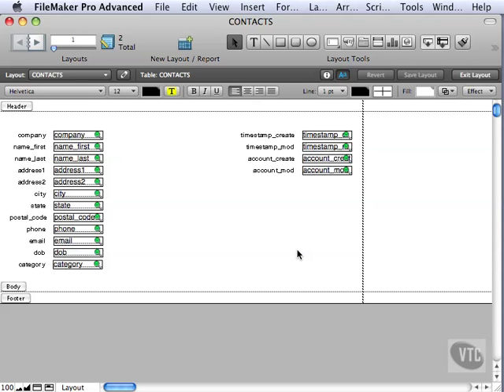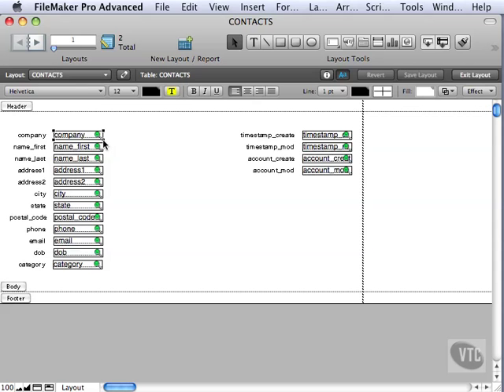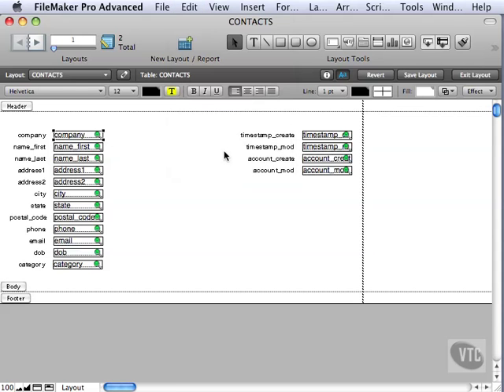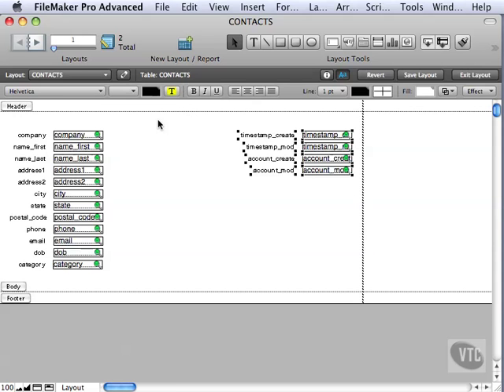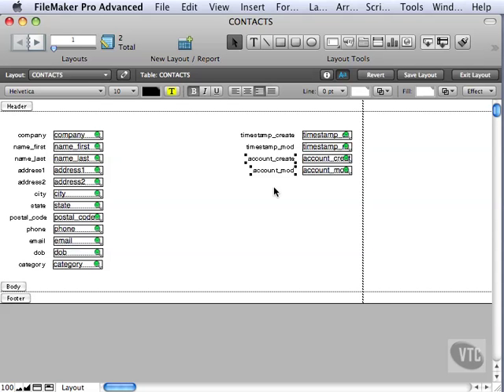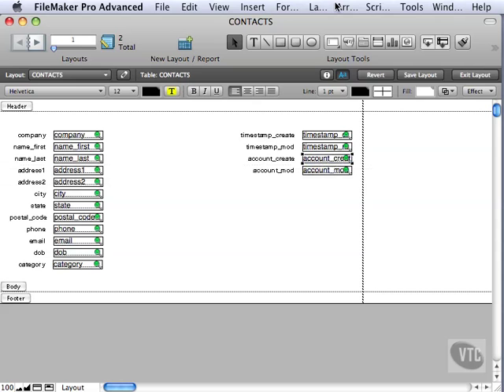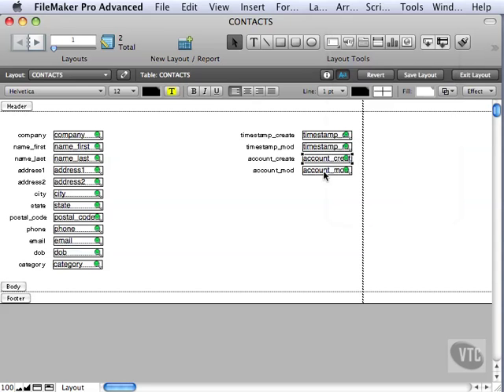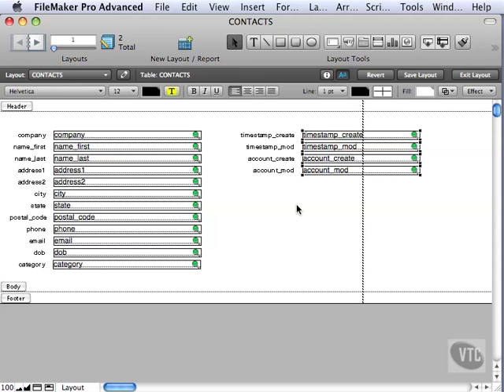FileMaker Tutorial - 055 - Arrow Tool